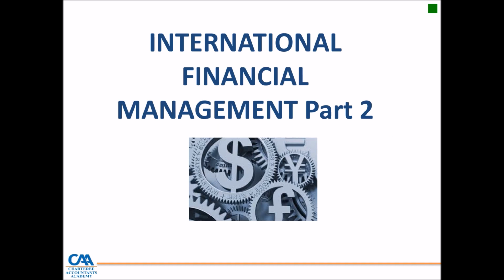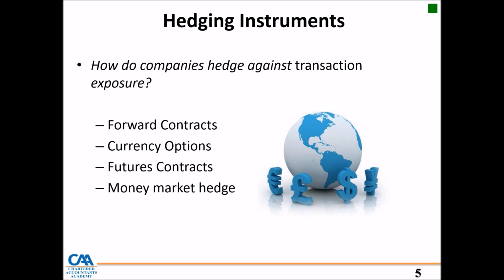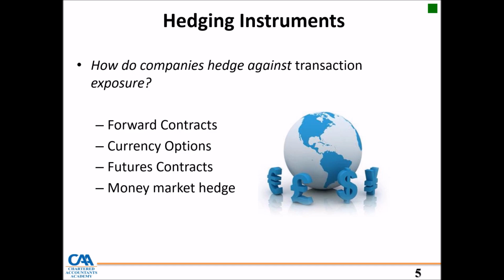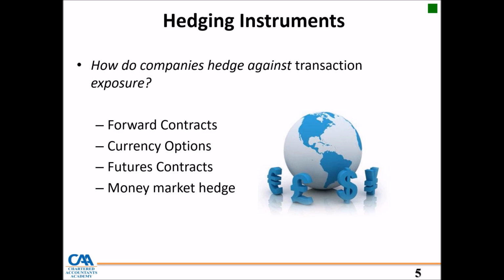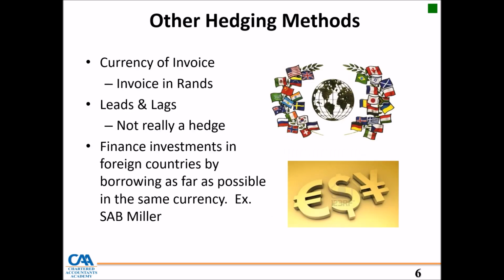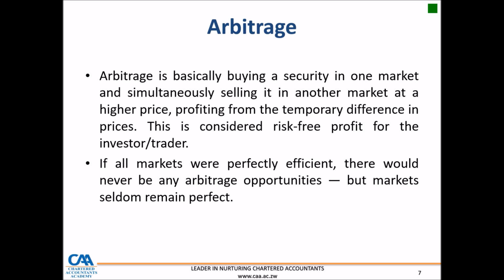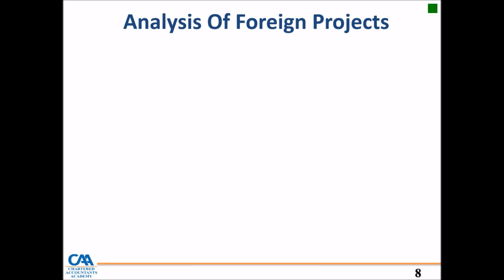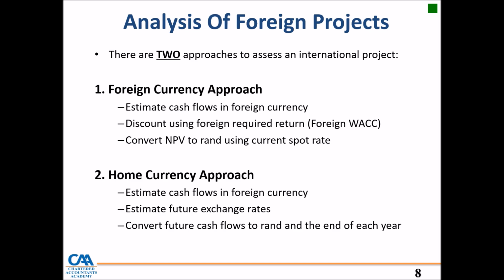International Financial Management Part 2